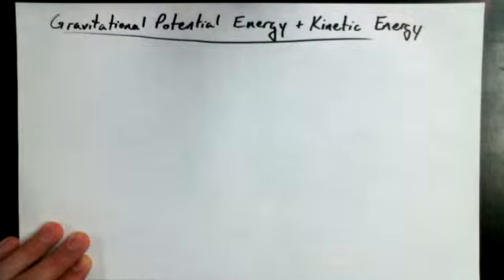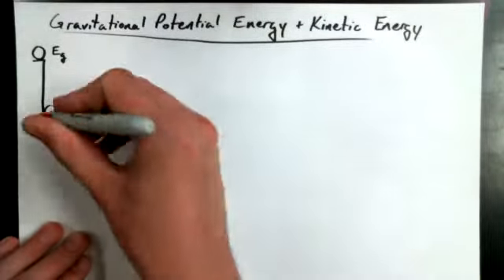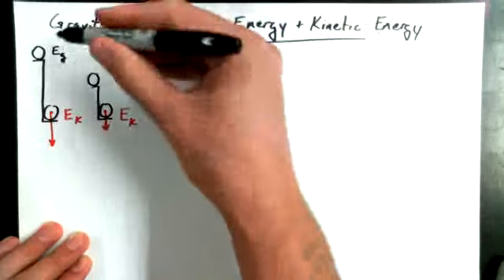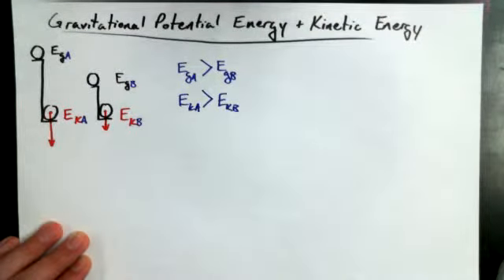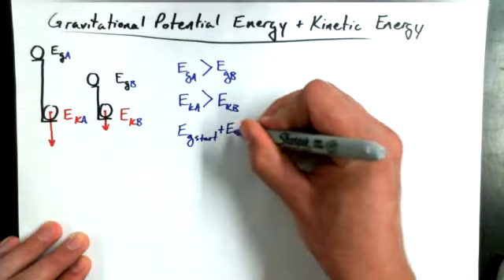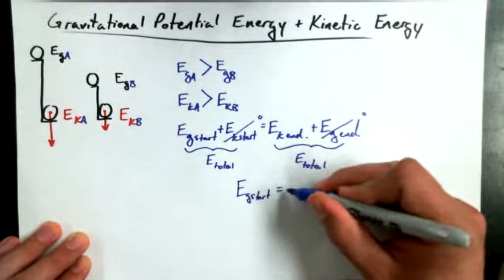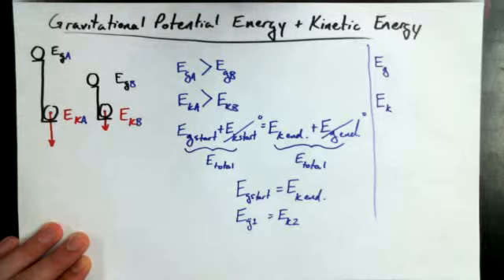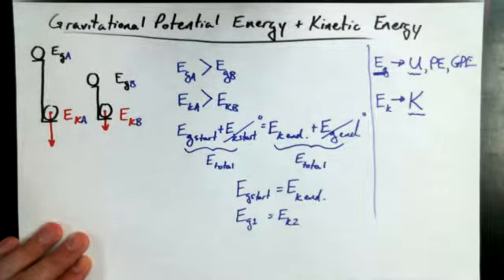3 2A Introduction to Mechanical Energy